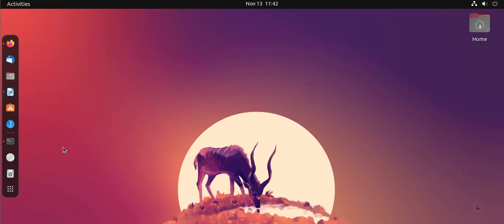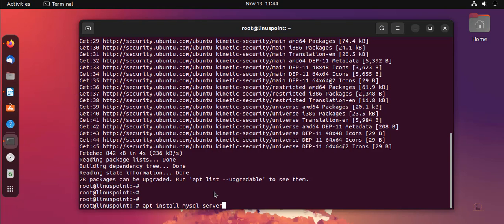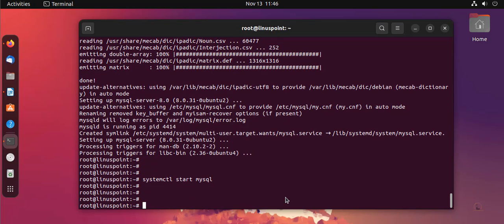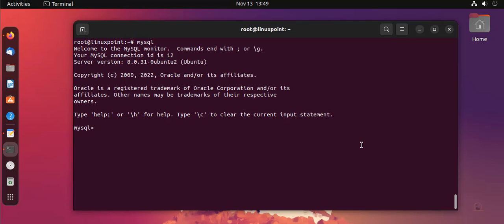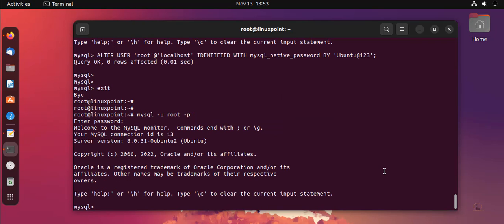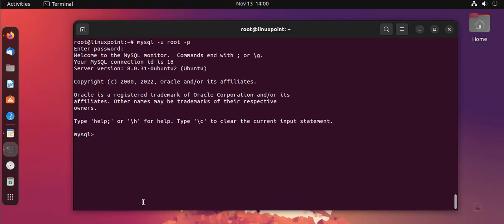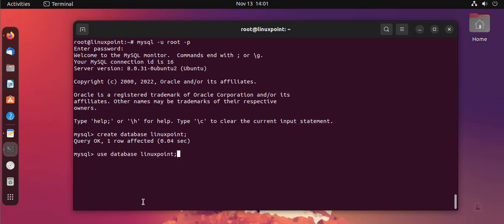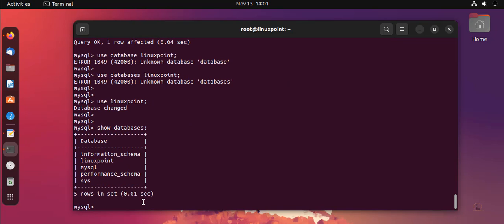How to Install MySQL 8 0 28 on Linux Ubuntu 20 10 LTS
MySQL is the world’s most popular open source database. According to DB-Engines, MySQL ranks as the second-most-popular database, behind Oracle Database. MySQL powers many of the most accessed applications, including Facebook, Twitter, Netflix, Uber, Airbnb, Shopify, and Booking.com.